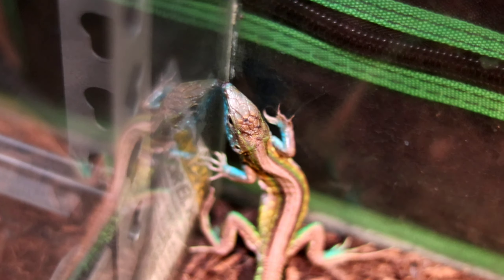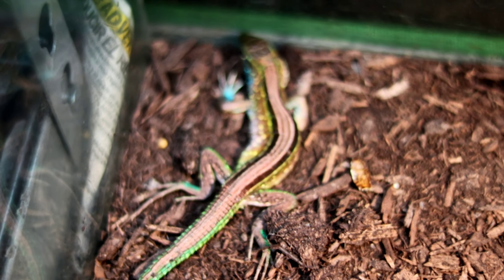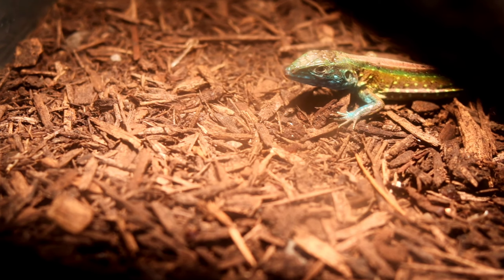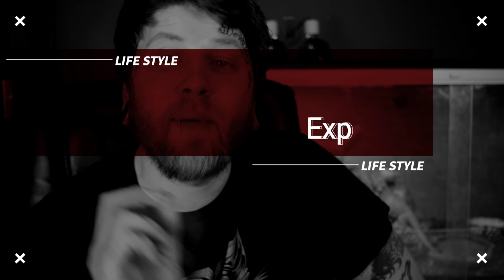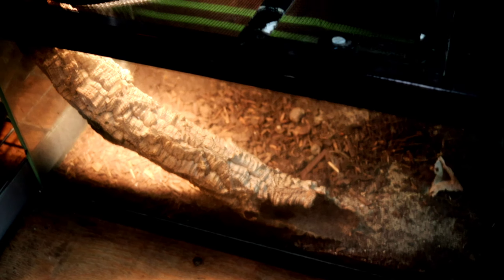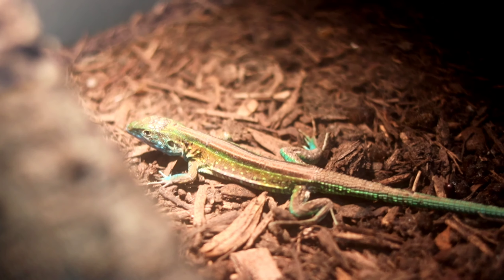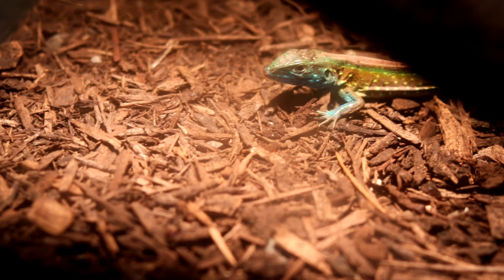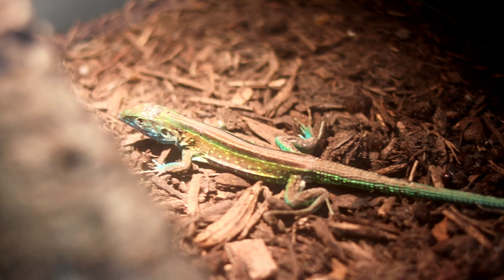Is The Rainbow Whiptail The RIGHT Pet For YOU?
in this video we over is the rainbow whiptail the right pet for you. to answer that question we are going to be going over the 4 main categories including rainbow whiptail care, the rainbow whiptail enclosure set up and much more